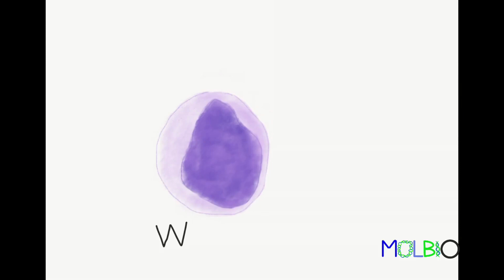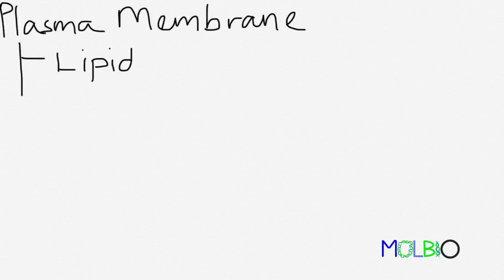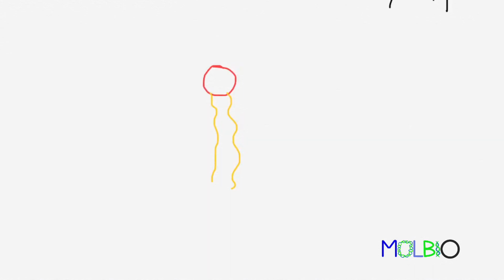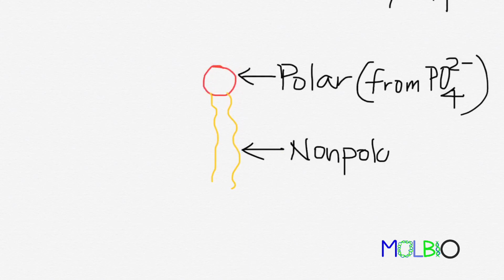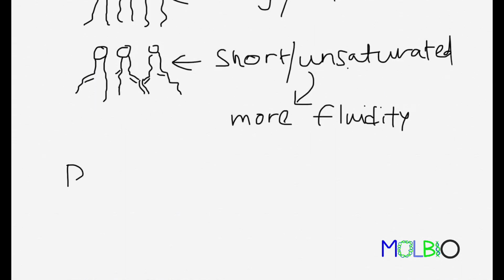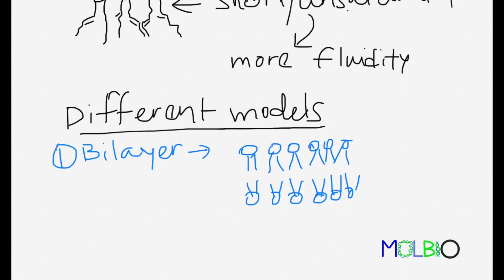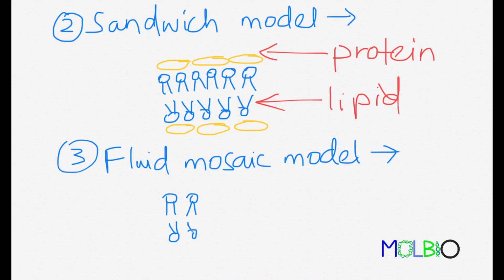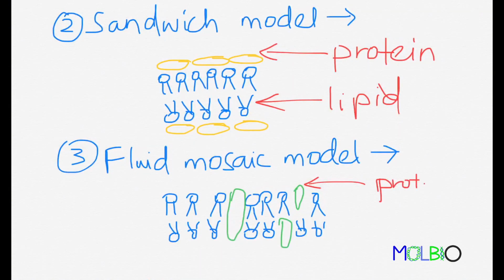Cell surface #1| cell membrane 1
In this video you will come to know about the cell membrane composition and how it is organized.